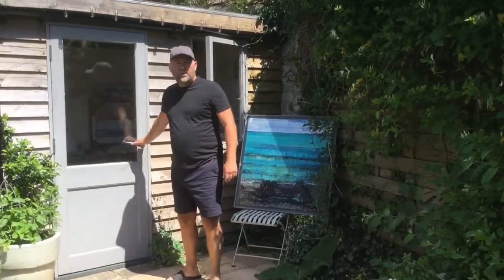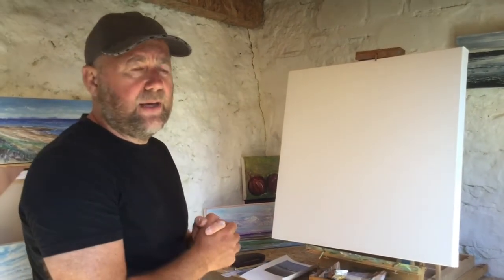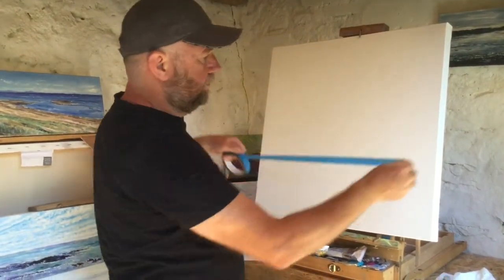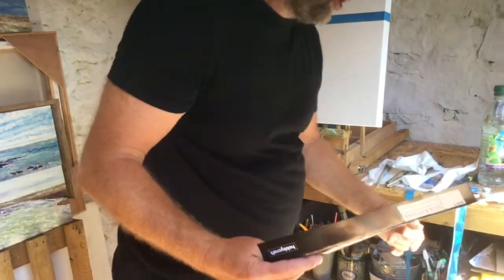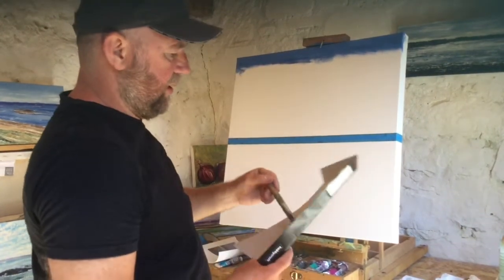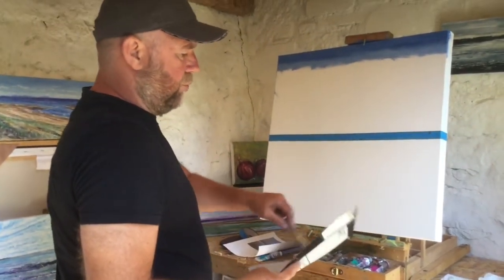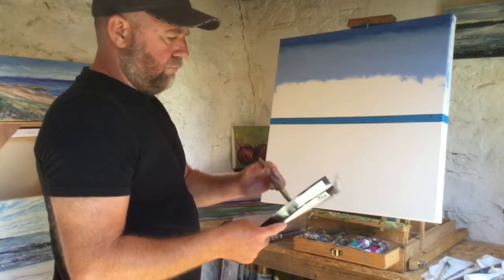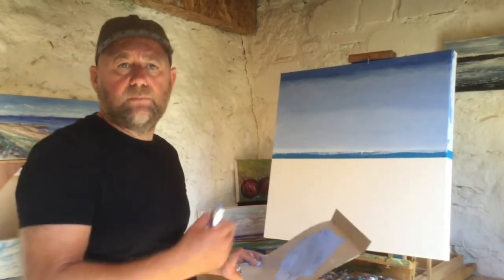Painting with Mr GORDON in Lockdown part 1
Artist and teacher, Darren Gordon paints a seascape in 3 parts during lockdown